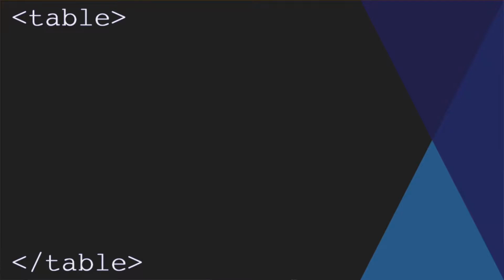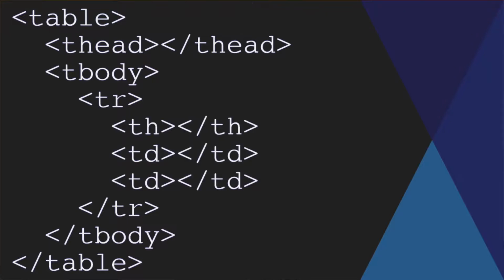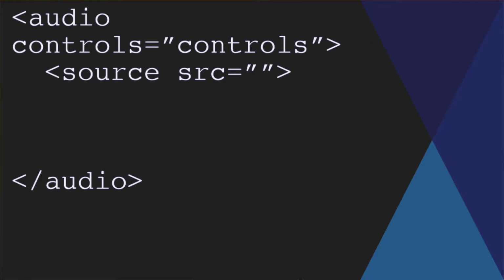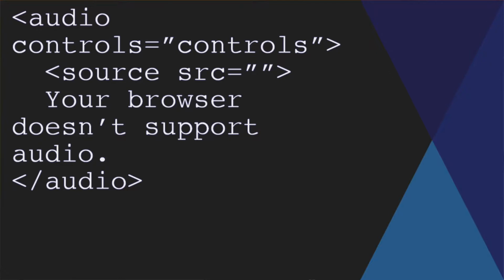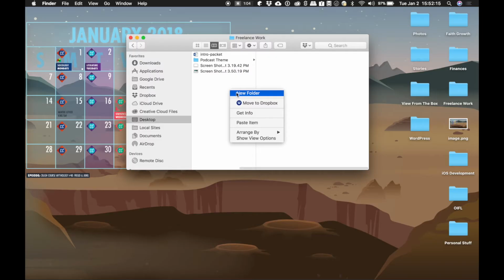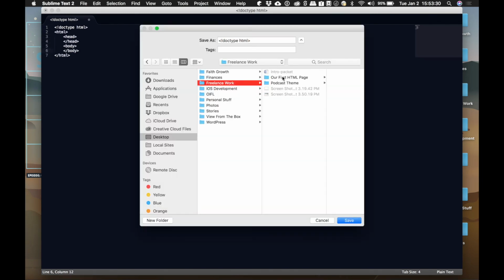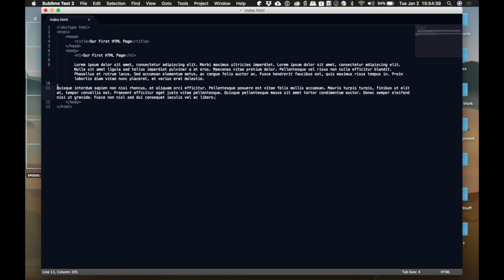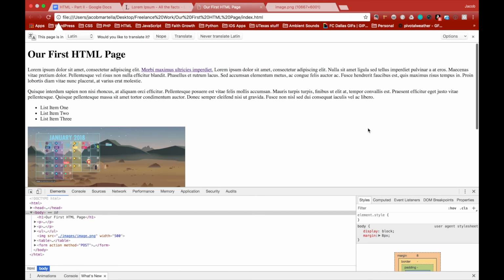Learning the Basics of HTML — Part Two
HTML, or Hypertext Markup Language, is the basis for the entire world wide web. It lays out the webpage for the browser to read and interpret. Everything on this very page is here through HTML. But even as important as HTML is, it’s not that difficult to learn. And today we’ll pick up where we left off last time and learn some of the advanced HTML elements that are used on the page and then combine them for our first webpage. Let’s go!